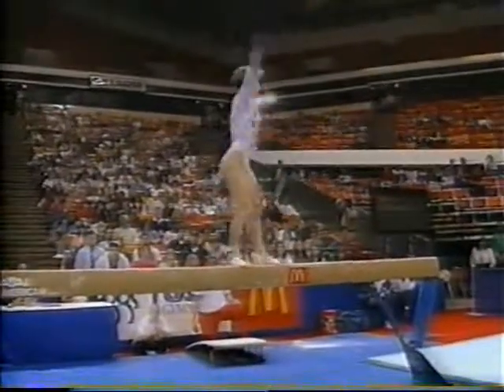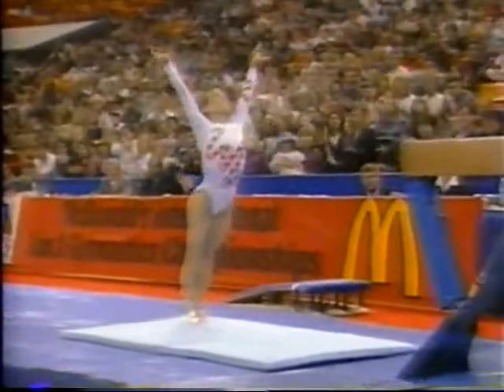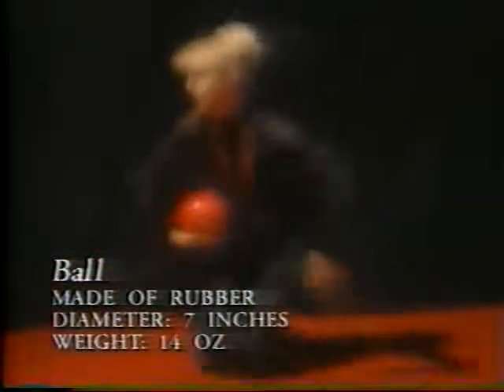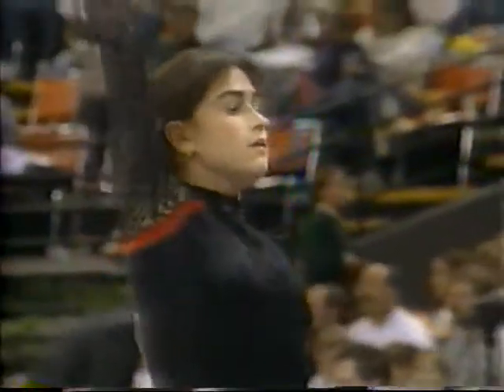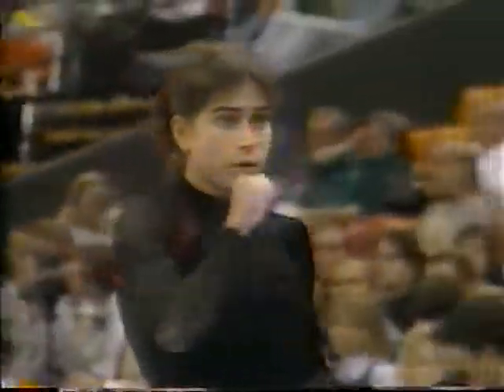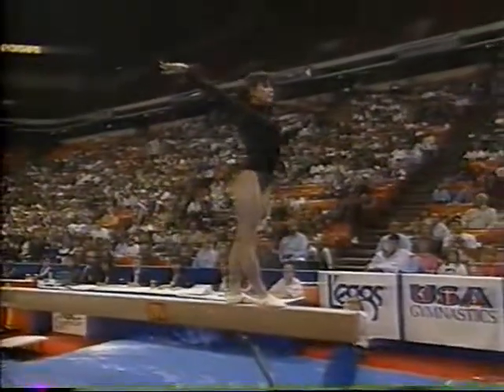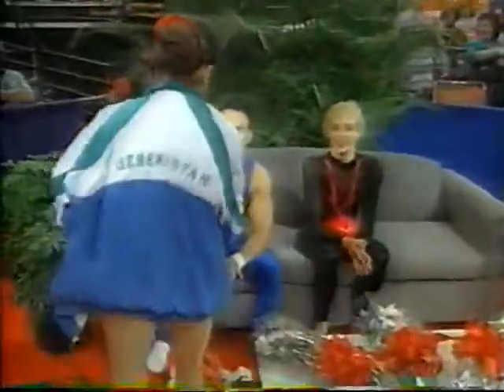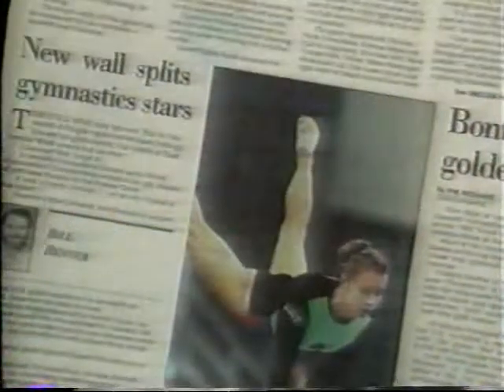1996 International 3 On 3 - 3